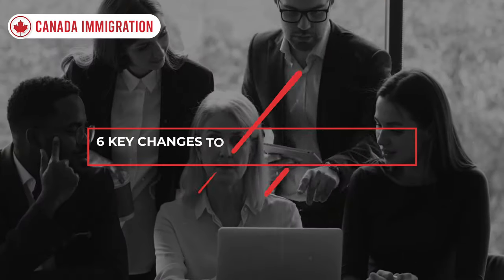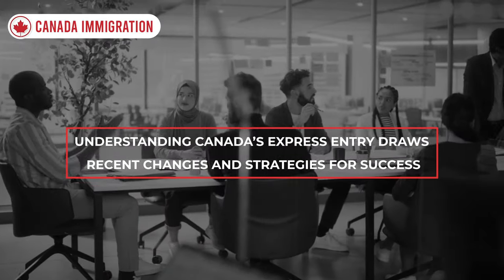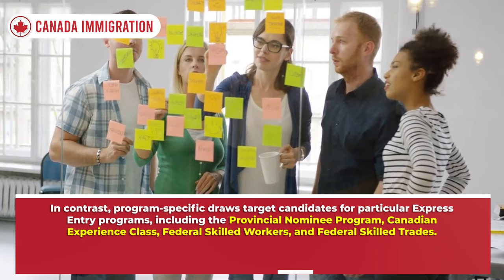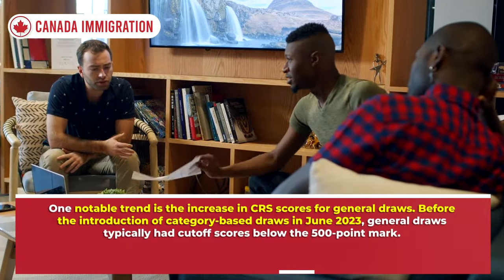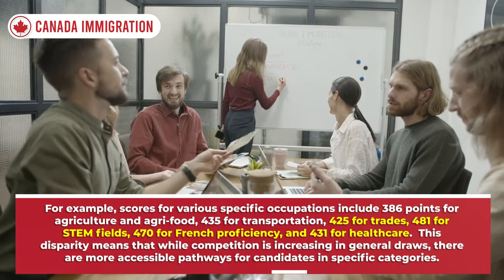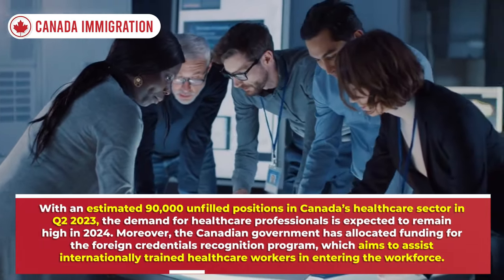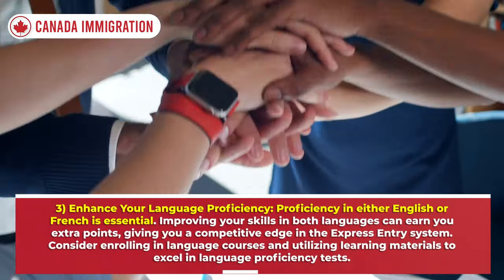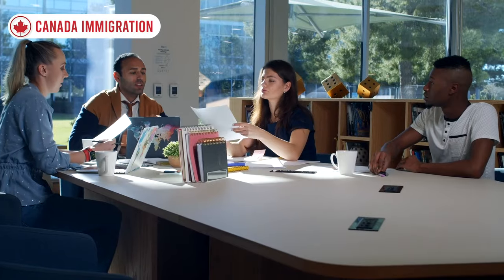6 Big Changes to Expect in Express Entry 2025 | Canada Immigration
6 Big Changes to Expect in Express Entry 2025 | Canada Immigration
Are you ready to navigate Canada’s Express Entry system in 2024? In this video, we’ll discuss 6 essential things to expect, including the latest updates on draw types, rising Comprehensive Ranking System (CRS) scores, and opportunities for specific candidates like francophones and healthcare professionals.

Types of Express Entry Draws: Understand the differences between general, program-specific, and category-based rounds.
Changes in Draw Frequency: Discover how the new batch-style draw system affects your chances.
Rising CRS Scores: Analyze the current CRS trends and what they mean for applicants.
Opportunities for Francophone Candidates: Learn how improving your French can give you a competitive edge.
Targeted Draws for Healthcare Workers: Explore the growing demand for healthcare professionals in Canada.
Why Watch?
With fluctuating CRS scores and evolving immigration policies, staying informed is crucial for enhancing your chances of receiving an Invitation to Apply (ITA). We’ll equip you with practical strategies to navigate the Express Entry process successfully.